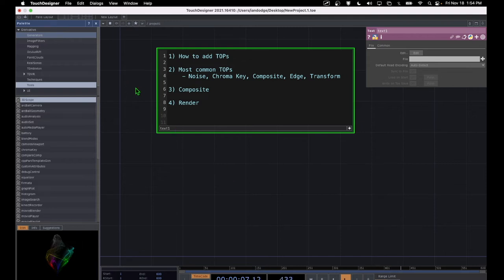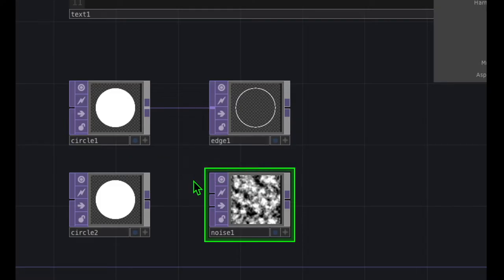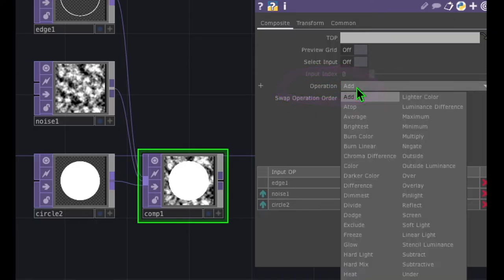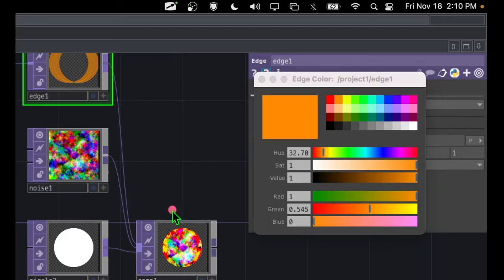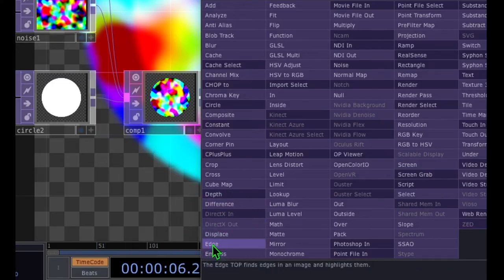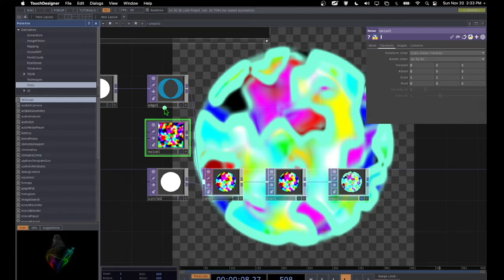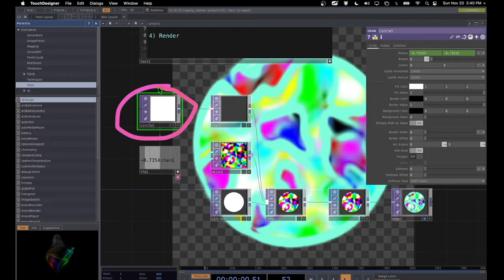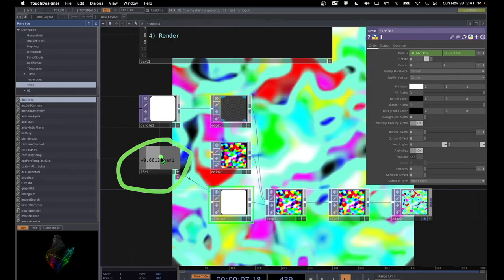TouchDesigner Beginner Tutorial #2: TOP operators (Super Easy, Step-by-Step)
In this TouchDesigner beginner tutorial, I show you what you need to know about TOP operators.

Sections in this Touch Designer tutorial:

1) How to Add TOPs to your project
2) Most common types of TOP operators
3) Detailed walkthrough of the Composite TOP operator
4) Detailed run-down of the Render operator (including Camera, Light, and Geometry)